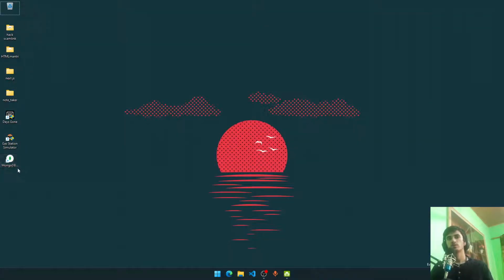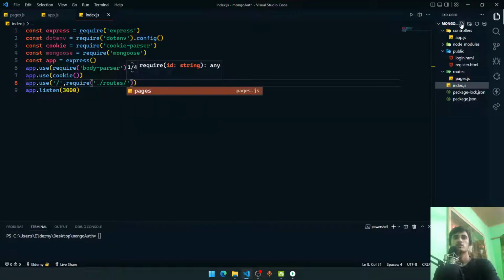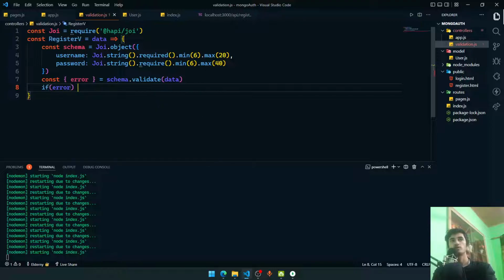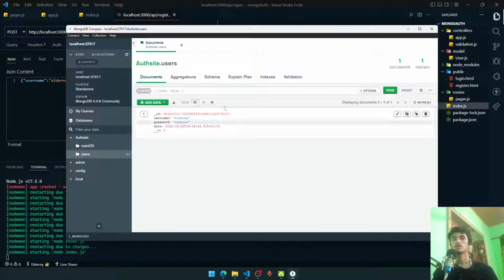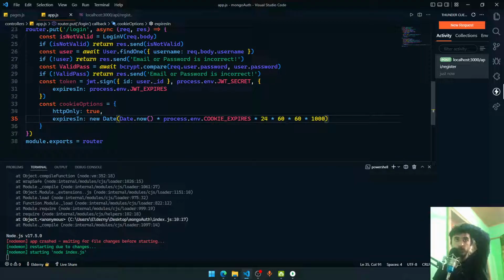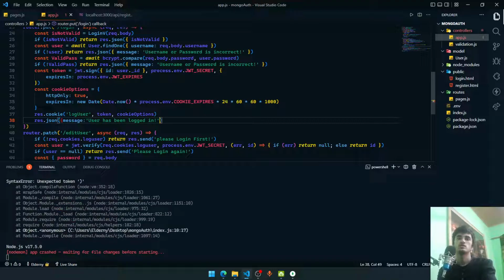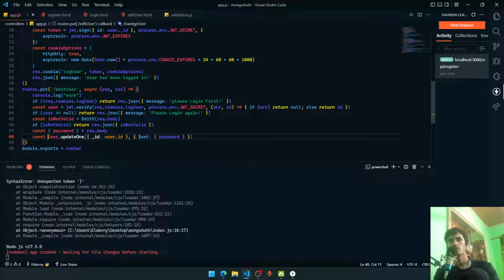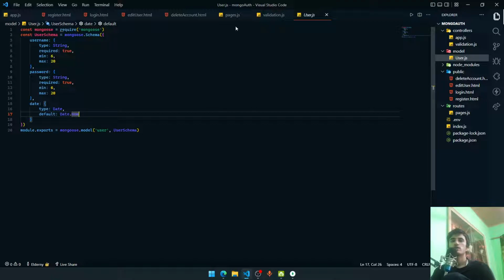Make a register/login/edit/delete page in node js using MongoDB | full tutorial